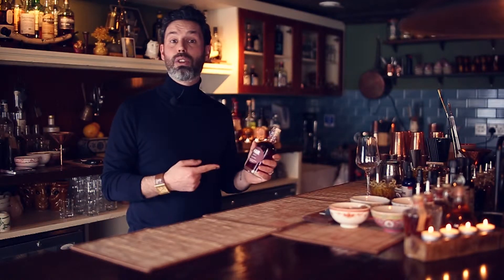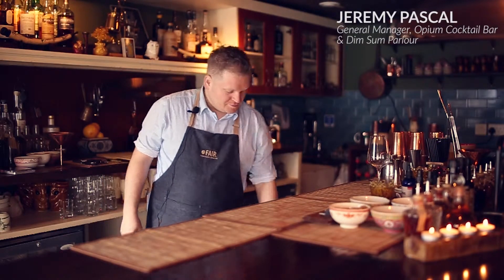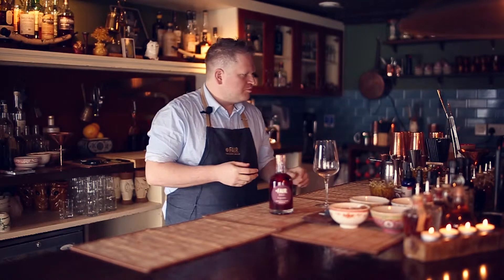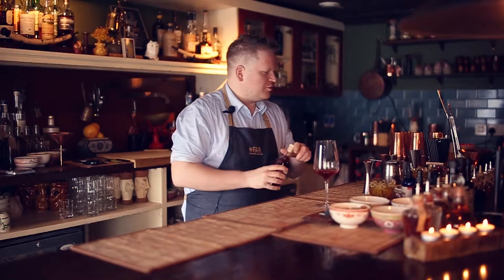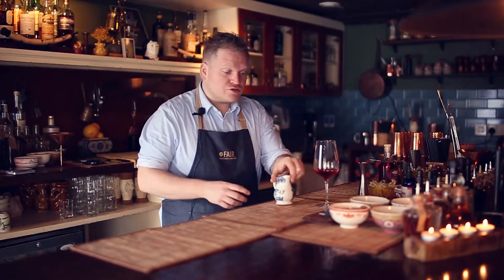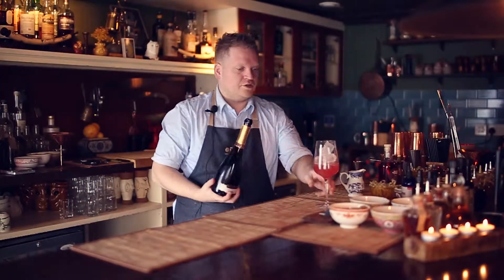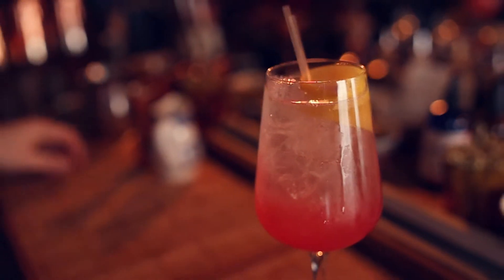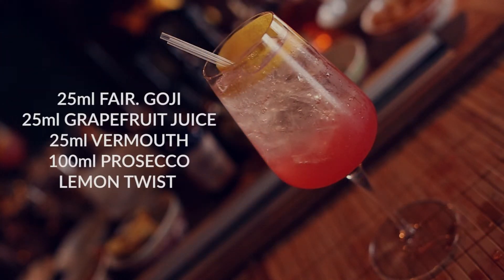The Oblique Life Cocktail of the Month: Goji Blossom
The Oblique Life Cocktail of the Month with FAIR. is a series where we’ll be presenting a new FAIR. based cocktail to you each month, giving you some insight into the FAIR. Drinks product used, the history of the drink, and an amazing recipe!

For this month's cocktail, we'll be looking at how to make the Goji Blossom